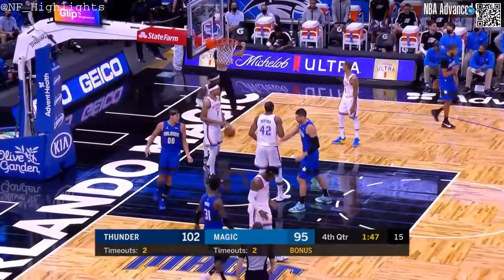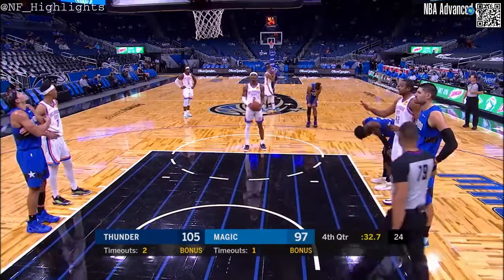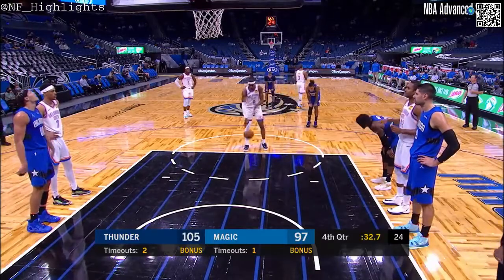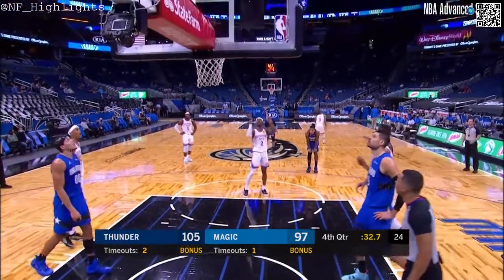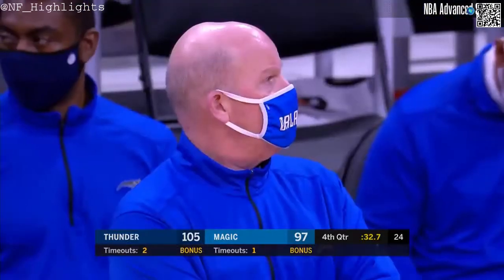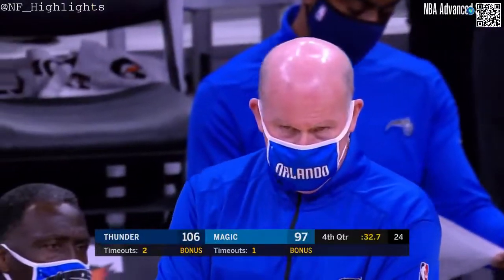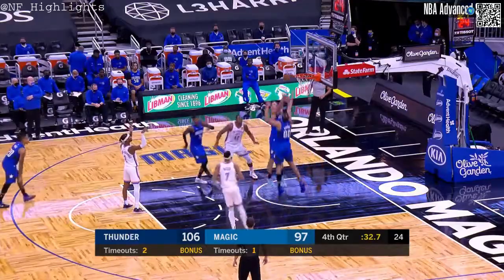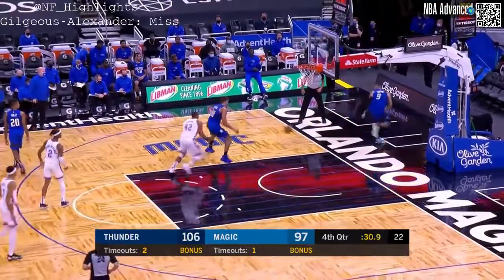Shai Gilgeous-Alexander 16 PTS 7 AST: All Possessions (2021-01-02)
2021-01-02 Orlando Magic vs Oklahoma City Thunder: Player Highlights Shai Gilgeous-Alexander
    16 PTS, 5 REB, 7 AST, 0 STL.
        2 of 9 from 3.
        5 of 17 FGs in 34:46 minutes.